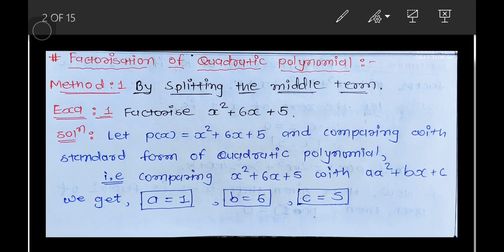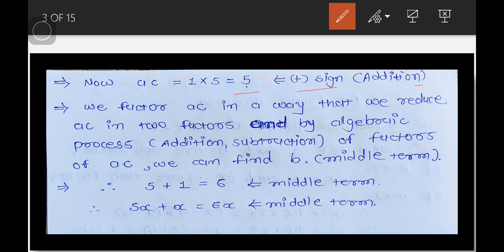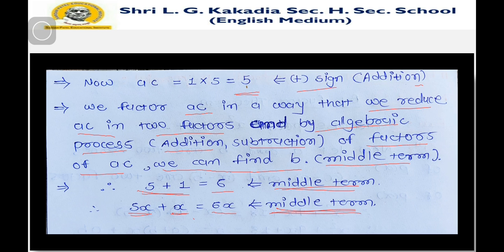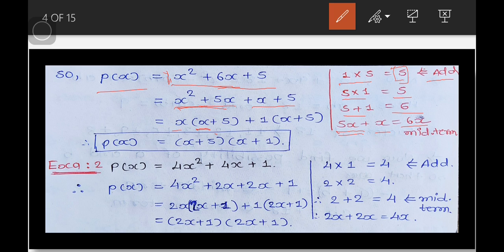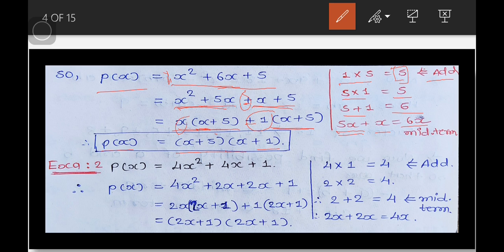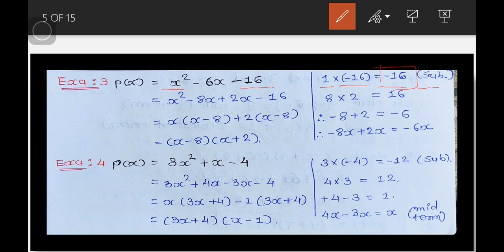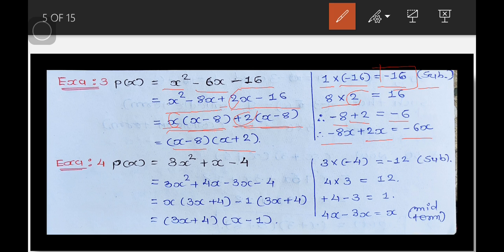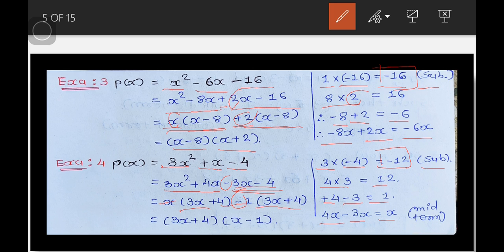STD 9 | MATHS | CHAPTER - 2 | POLYNOMIALS | PART - 8 | FACTORISE QUADRATIC POLYNOMIAL, METHOD - 1